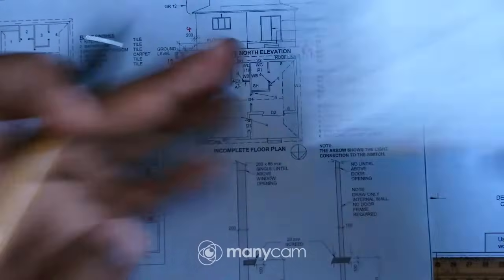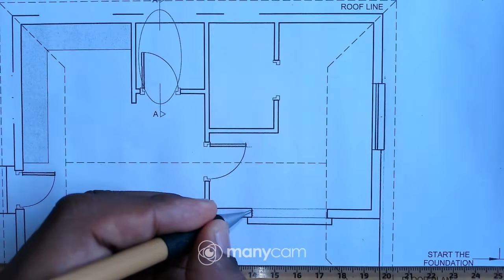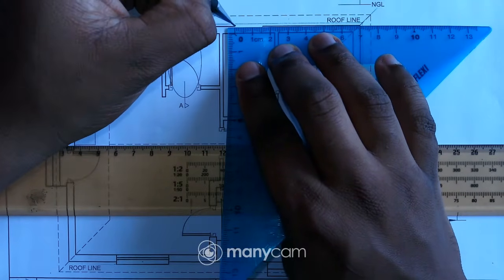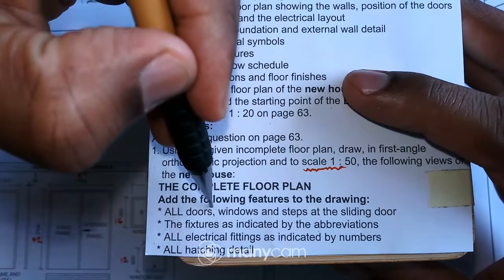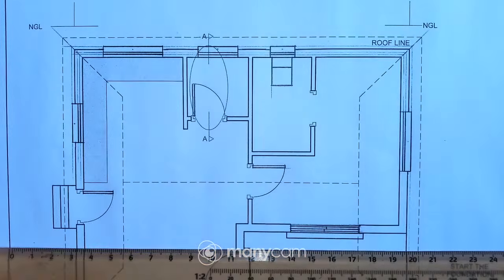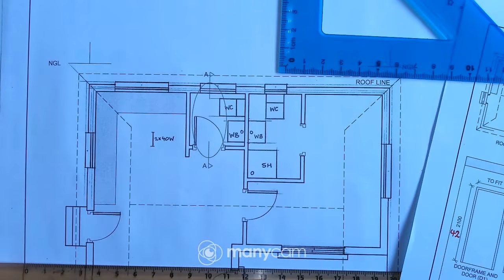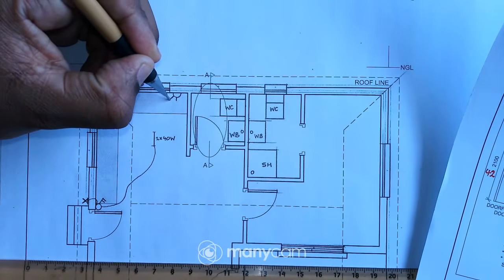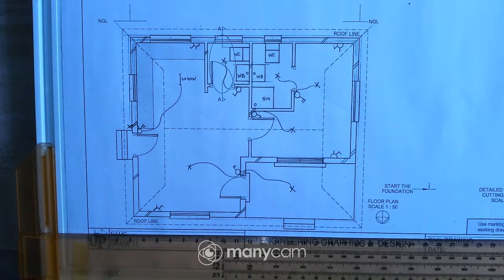Grade 11 - PART 1//Civil drawing//JPEGD Page 62-63